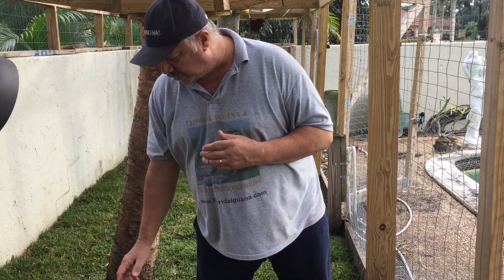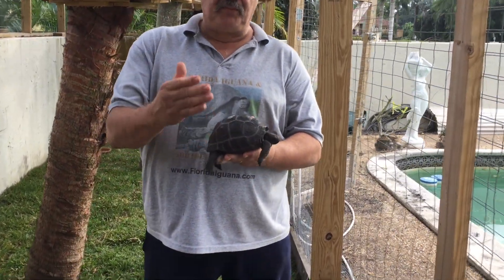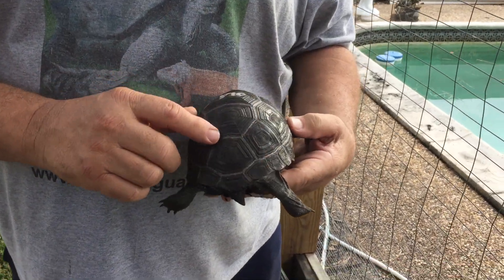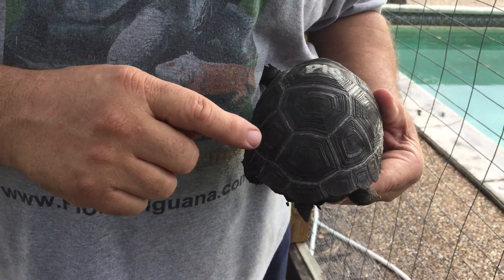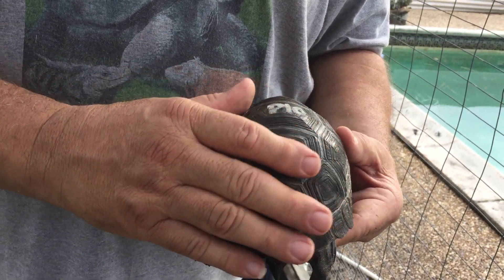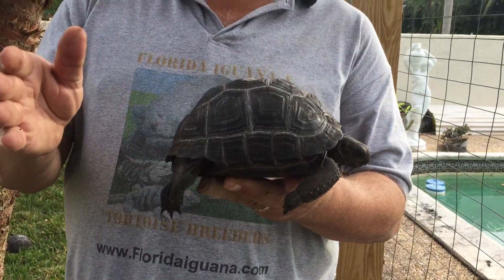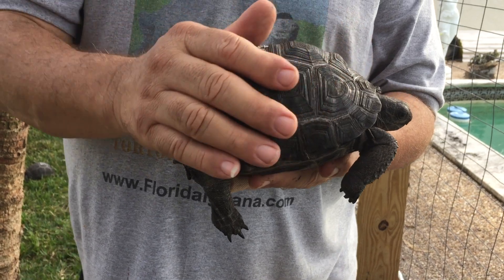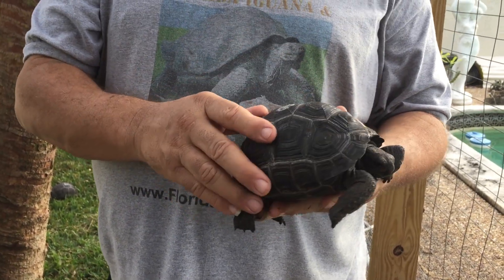#1 Scute Pattern Information Video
I have a lot of people ask me, exactly what are the different scute patterns on a Tortoise, what are they called , what do they look like  and what do they mean

Please look for the other videos that describe each scute pattern